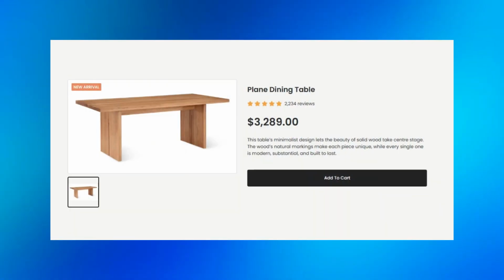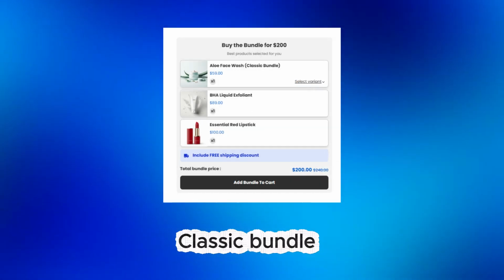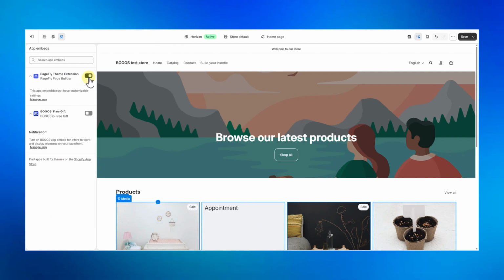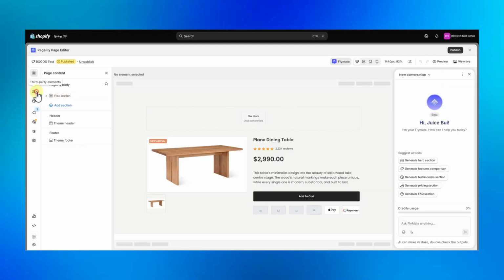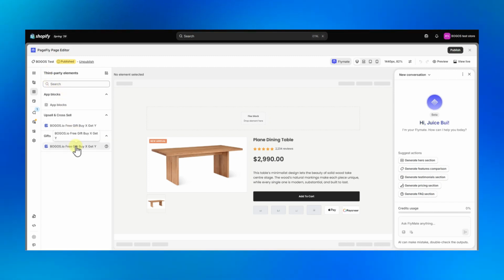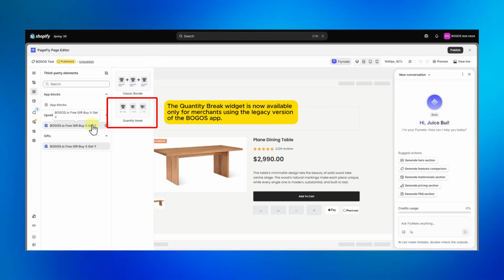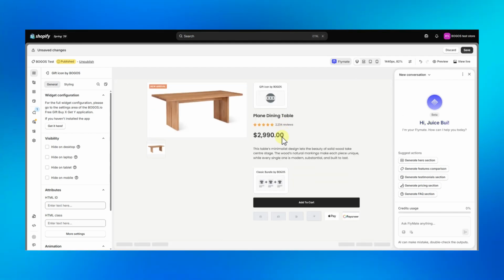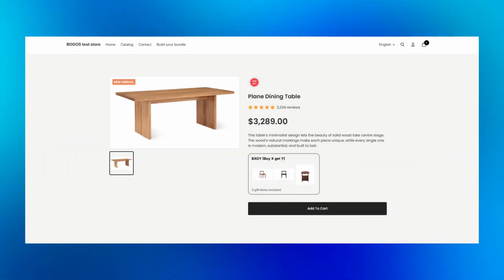[BOGOS × Pagefly] How to Display BOGOS App's Offers on Your Shopify Pages Built with Pagefly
Learn how to display BOGOS app's offers directly on your PageFly product pages in Shopify.

This tutorial shows you how to integrate BOGOS: Free Gift Bundle Upsell app with PageFly page builder so you can showcase bundles, volume discounts, and free gift offers right on your product page.

You'll also see how to add gift widgets like the Gift Slider, Gift Icon, Cart Message, and Gift Thumbnail using PageFly's drag-and-drop editor.

🤔❓ What is the BOGOS x PageFly integration?

🤔❓ Why use BOGOS with PageFly instead of building custom sections?

Building custom product page sections to show gift or bundle offers usually takes development time and ongoing maintenance. With the BOGOS PageFly integration, merchants can drag and drop ready-made BOGOS elements into their PageFly editor, which helps make the setup faster and easier to manage without touching code.

In this video, you'll learn how to:
✅ Install and enable BOGOS and PageFly on your Shopify store
✅ Activate the BOGOS integration inside the PageFly Editor
✅ Add the Classic Bundle or Volume Discount widget under Upsell & Cross Sell
✅ Add Gift Slider, Gift Icon, Cart Message, and Gift Thumbnail under Gifts
✅ Display multiple BOGOS blocks for different products on the same page
✅ Publish and preview your BOGOS offers on a PageFly product page

🕐 TIMESTAMPS

00:00 BOGOS x PageFly integration introduction
00:23 Install BOGOS and PageFly apps on Shopify
00:30 Activate BOGOS and PageFly in Shopify theme
00:33 Set up BOGOS offers and create PageFly product page
00:39 Add BOGOS widgets to PageFly product page
01:34 View BOGOS offers on your Shopify store